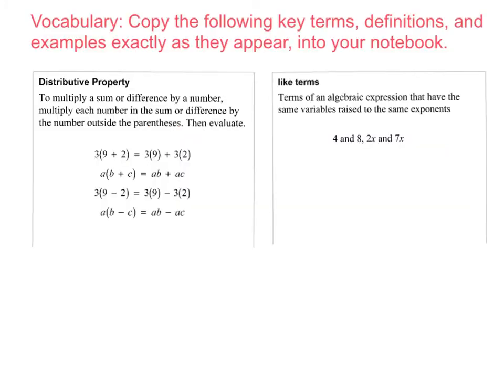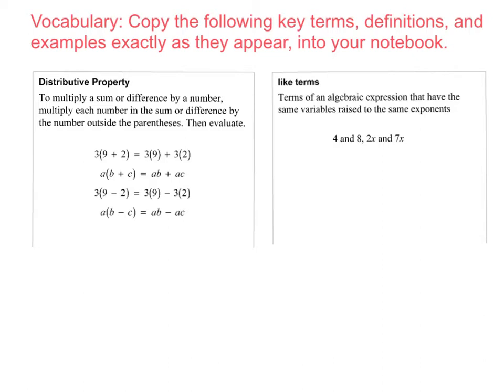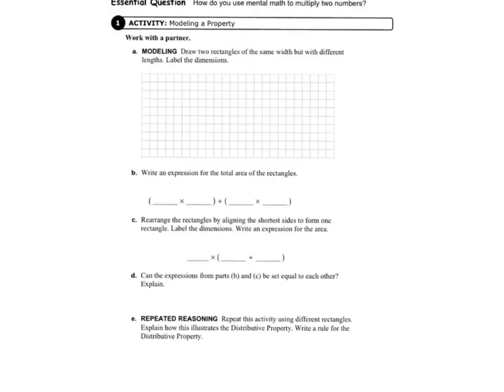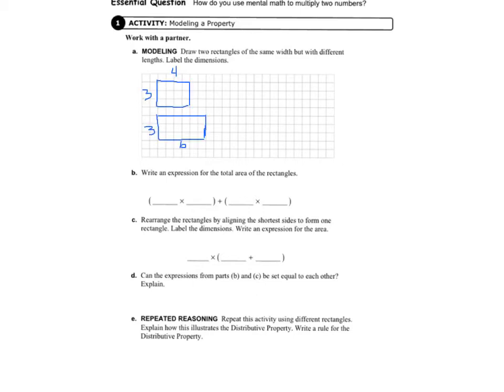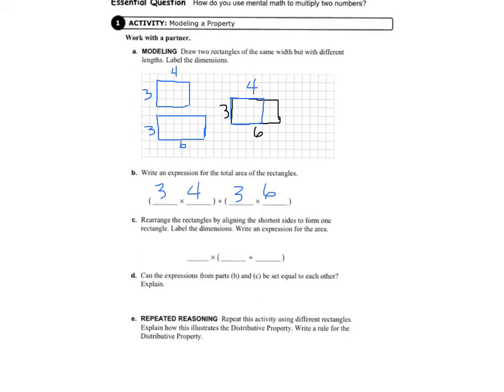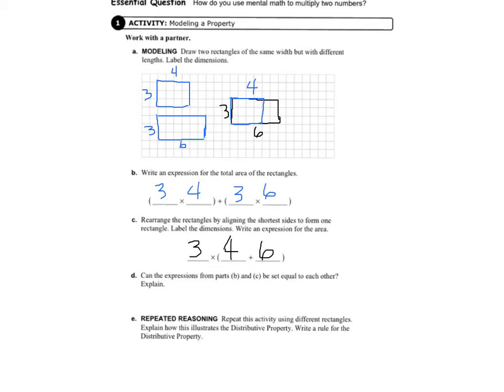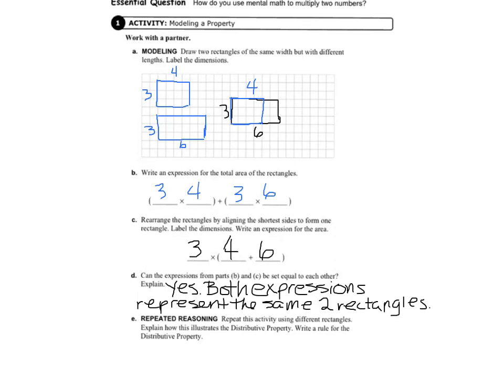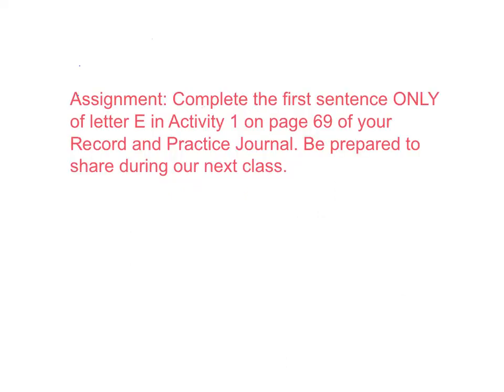big ideas grade 6 3.4 activity